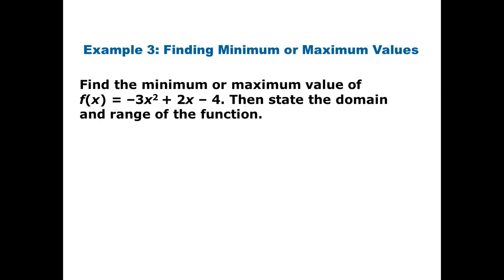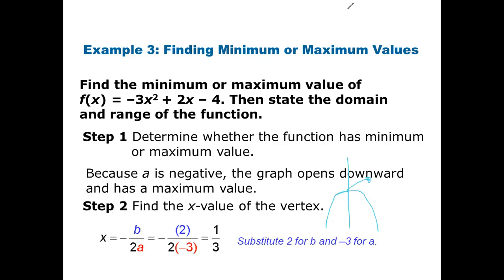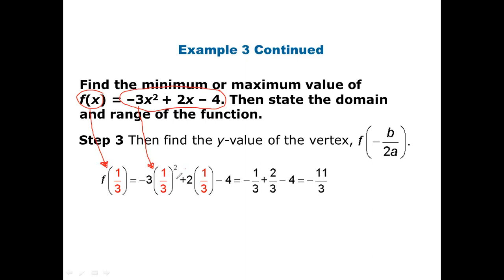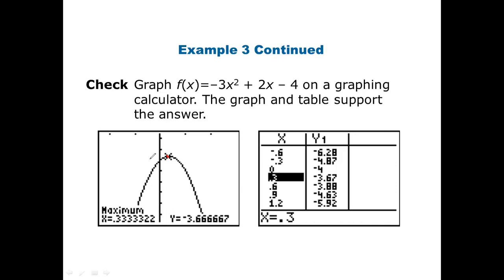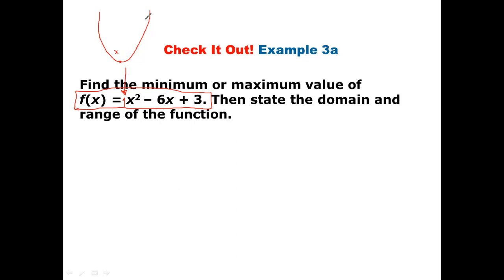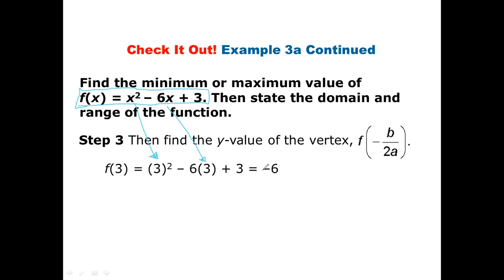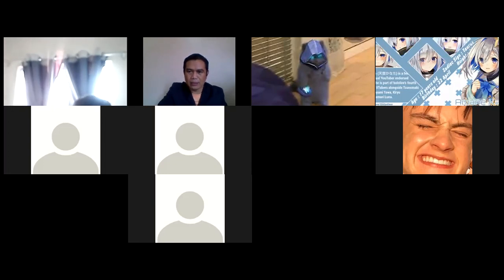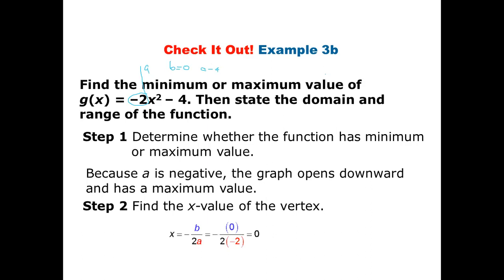G.9 Math 03 09 2021